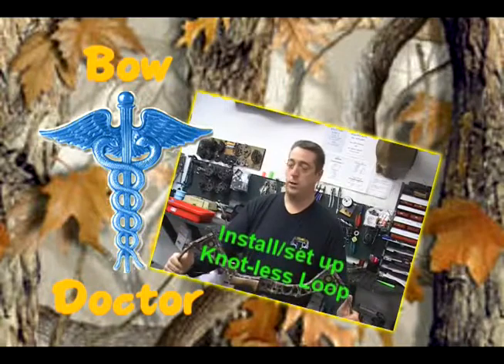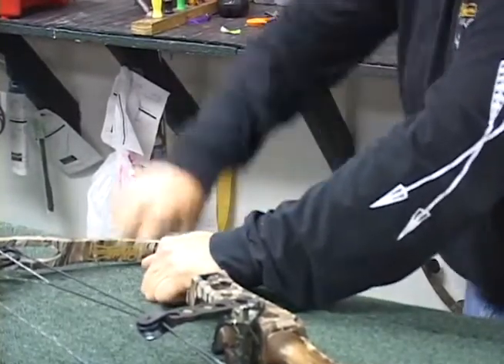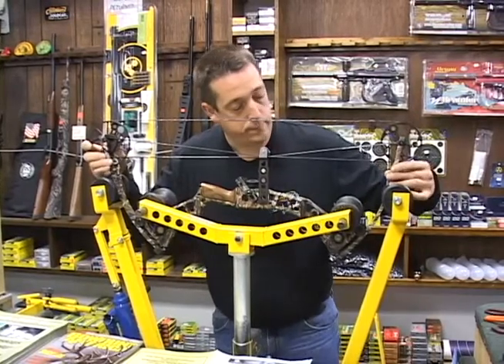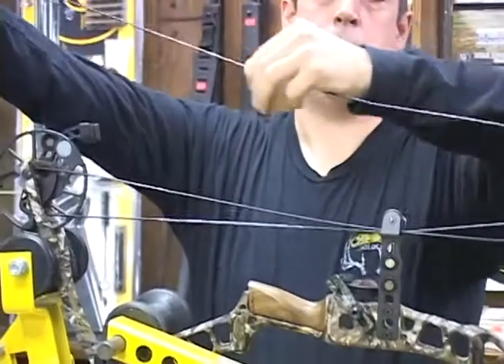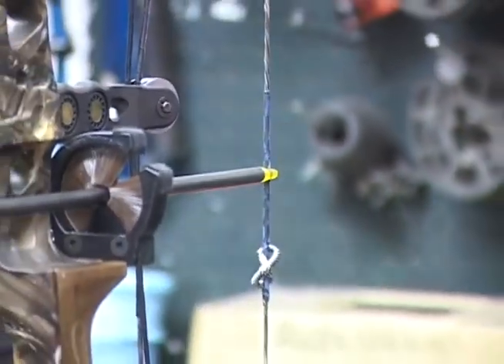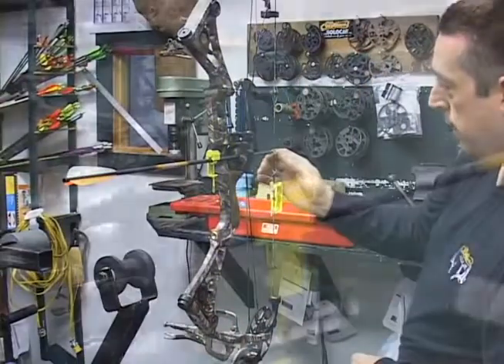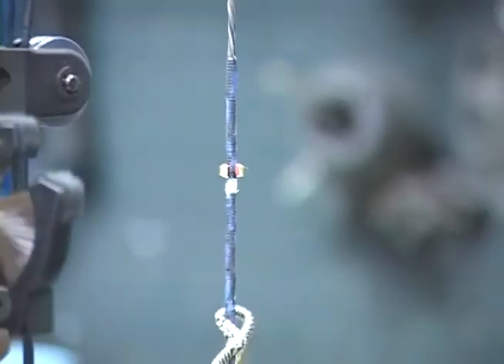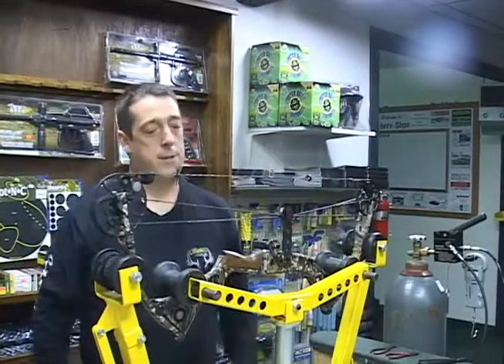BHW BOWDOC (Installing a "knot-less loop)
BHWTV's Bow Doctor Steve Gilkes shows you how to install a knot-less loop.